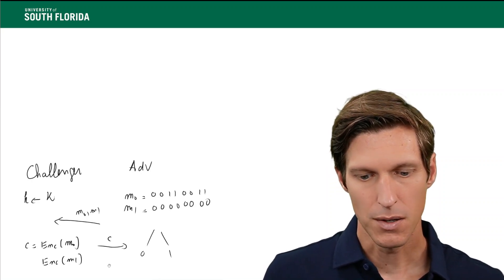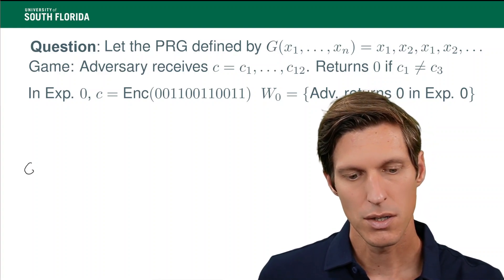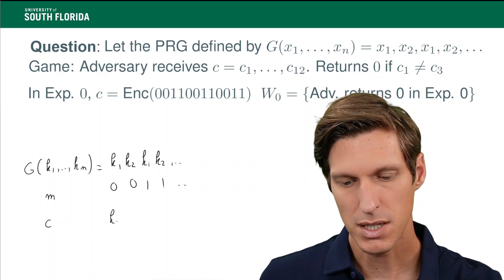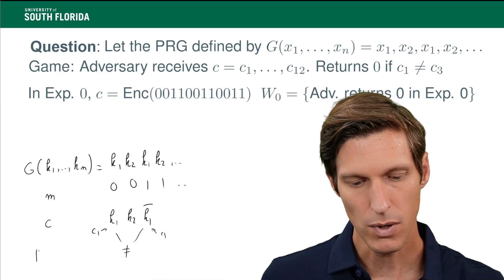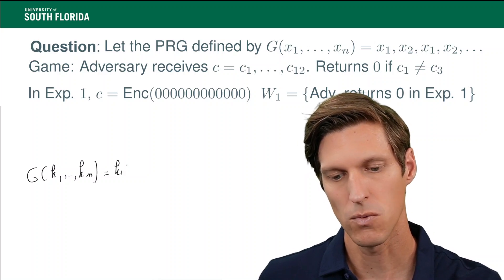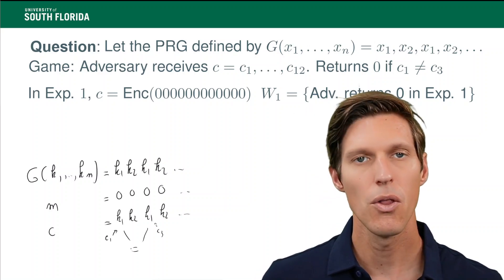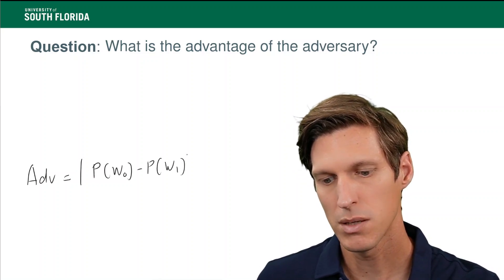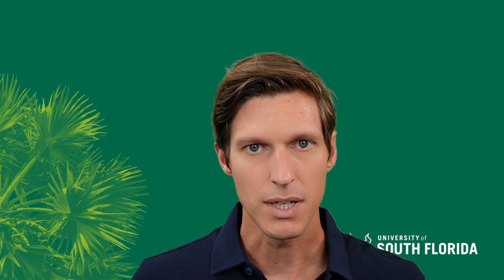How to calculate the advantage of an adversary in the semantic security game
In this video you will learn how to compute the advantage of an adversary in the semantic security game.

We use a stream cipher with a PRG that was analyzed (and proven insecure) in the skills video on PRGs.